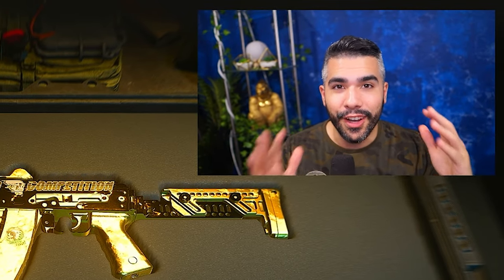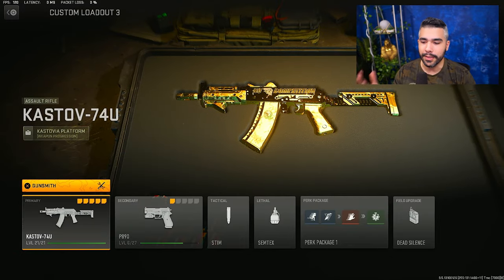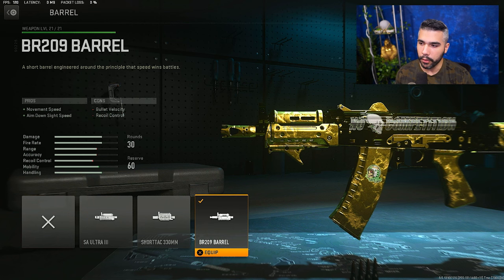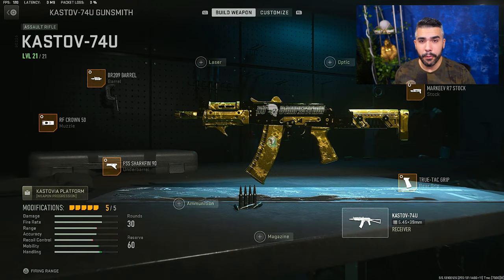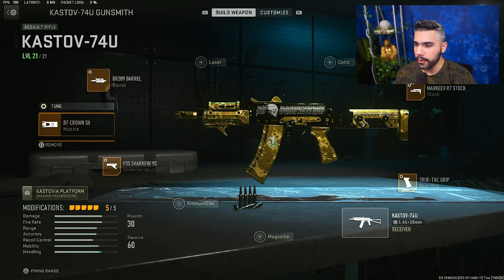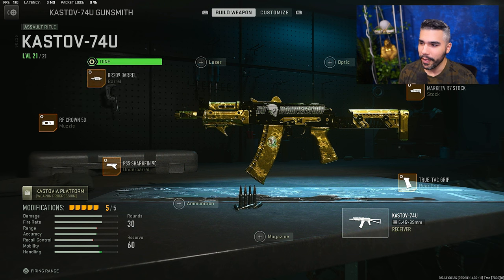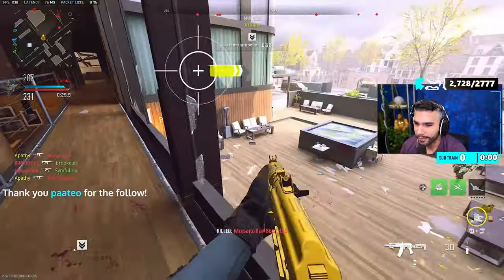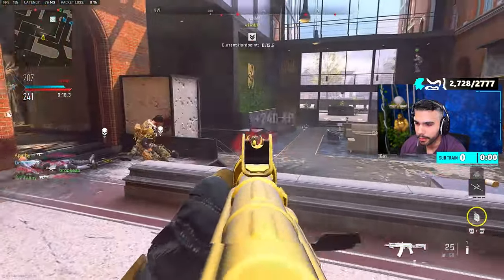#1 BEST PRO PLAYER GUN in Modern Warfare 2! (123 KILLS w/ Kastov 74u)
Best Kastov 74u class setup!! Best Kastov 74u Loadout!!

#1 BEST PRO PLAYER GUN in Modern Warfare 2! (123 KILLS)